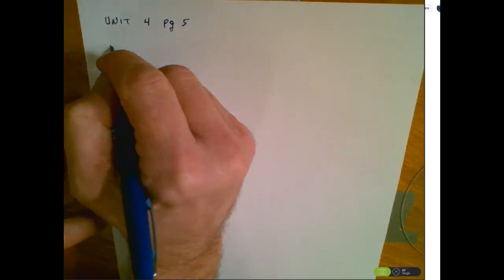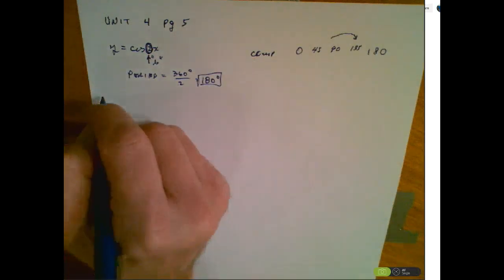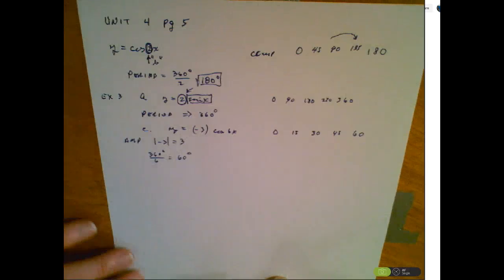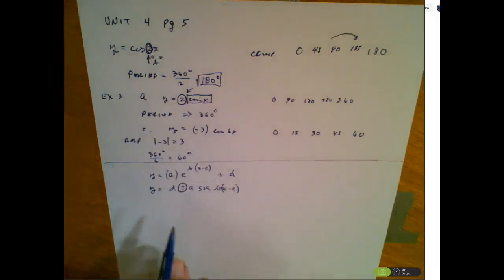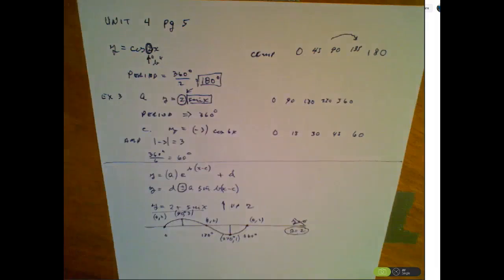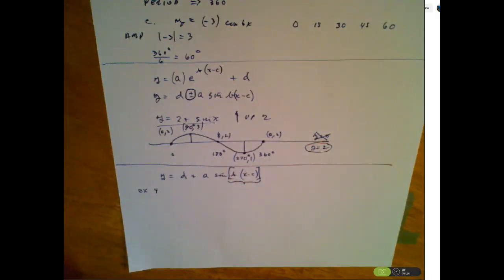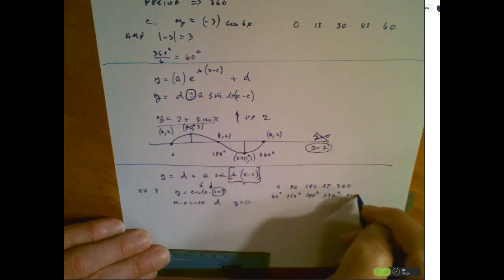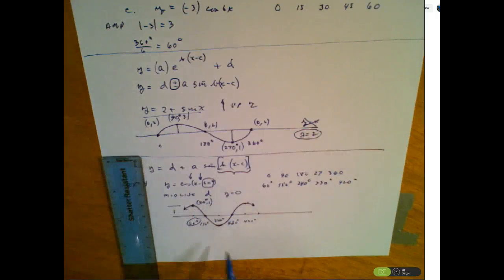Unit 4 Sinusoid Translations pg 5-6